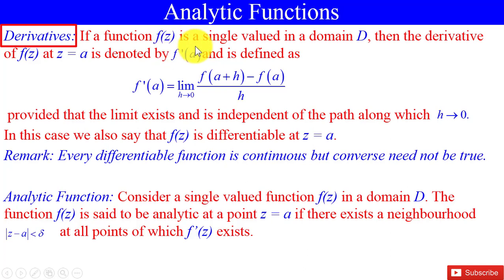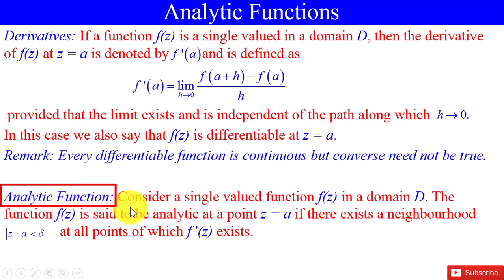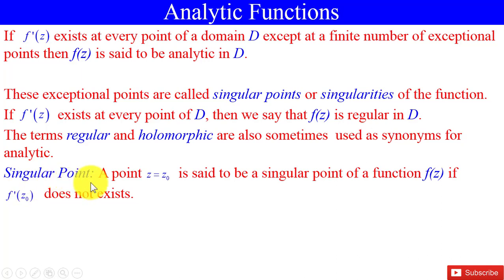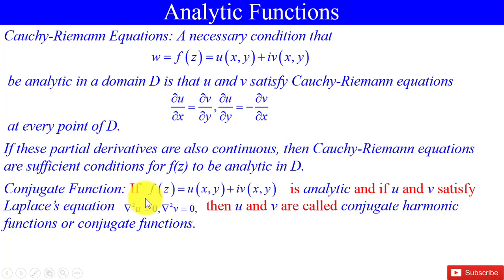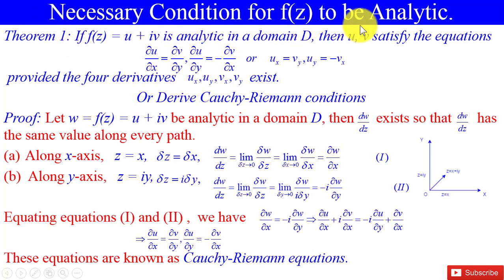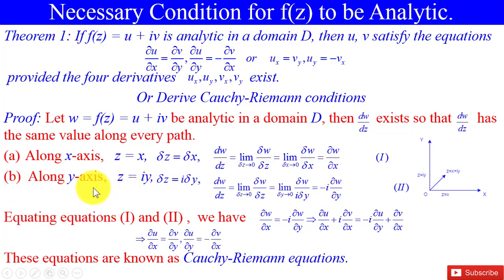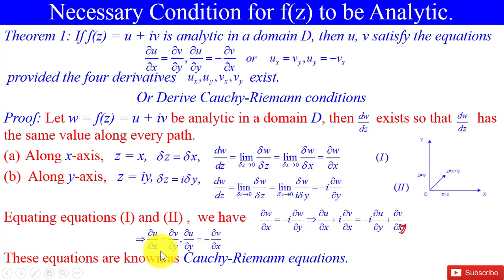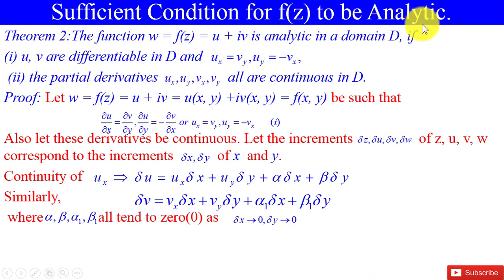#4 Complex Analysis | Lecture - 4 | Cauchy - Riemann Conditions | Analytic Function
Topic Covered
(1) Derivatives
(2) Analytic Function (Regular, Holomorphic)
(3) Cauchy - Riemann Conditions
(4) Singular points (Singularities)
(5) Conjugate function
(6) Harmonic Function
(7) Conjugate harmonic function.